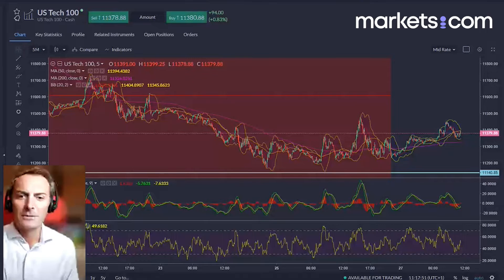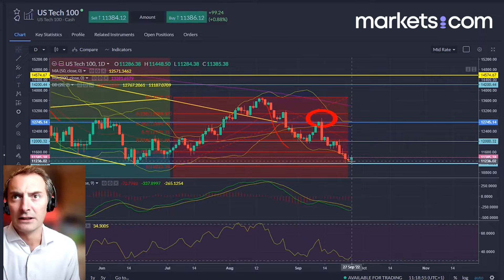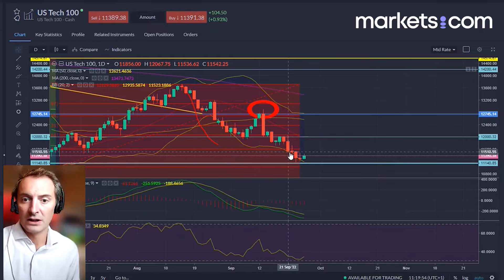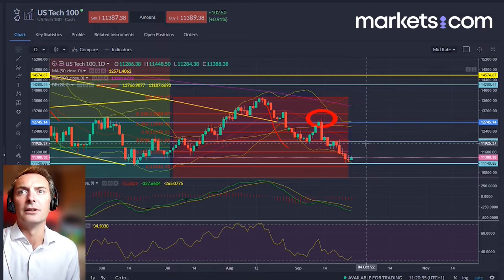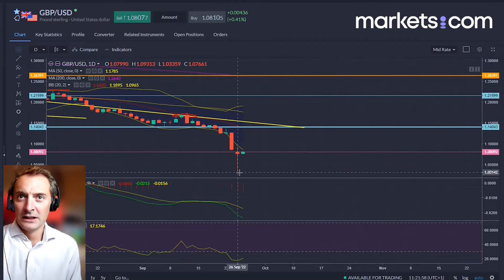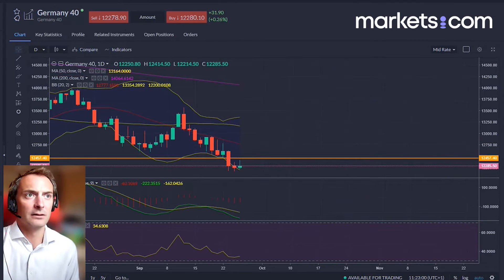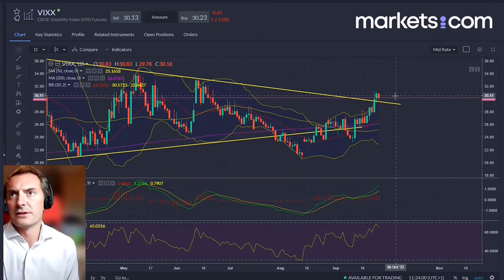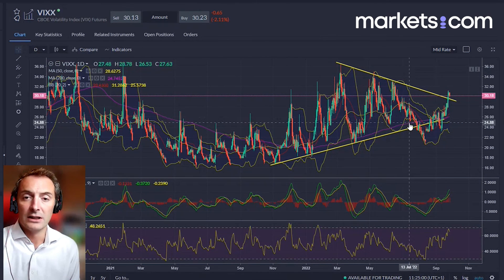Markets Trends:🟢NASDAQ🟢GBPUSD🟢VIXX🟢|27/09/2022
79.9% of retail investor accounts lose money when trading CFDs with this provider. You should consider whether you understand how CFDs work and whether you can afford to take the high risk of losing your money. This information is for general informative purposes only and should not be construed as financial advice. Past performance is not an indicator of future results.